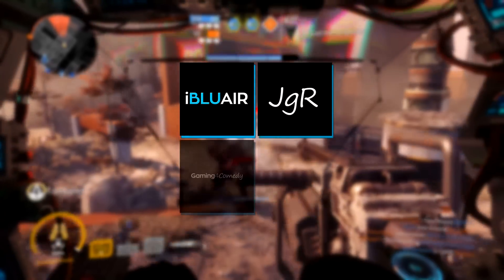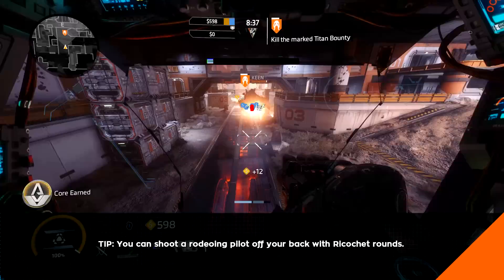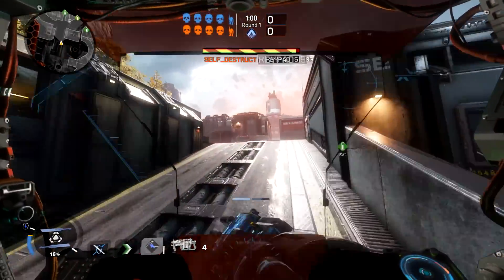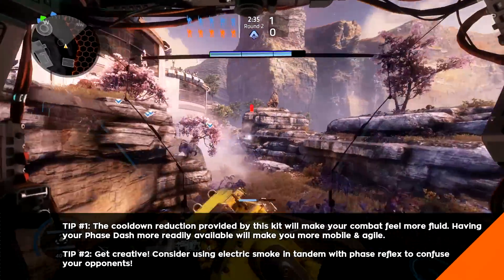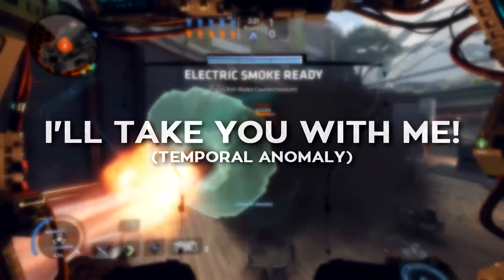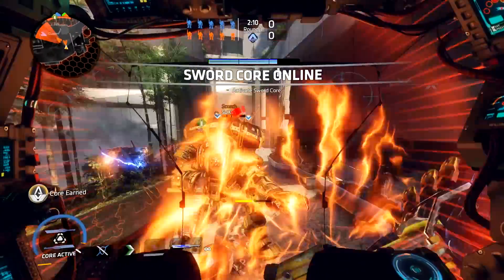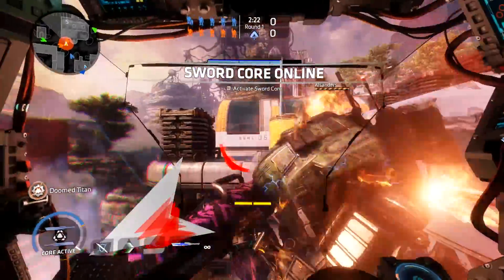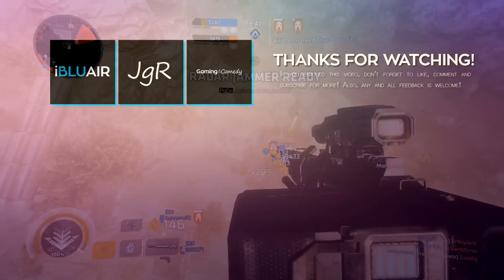TITANFALL 2 - Study the Blade (Ronin Kits)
Rob gives a rundown of Ronin's titan kits. Let's see what tricks the sword wielding titan has up his sleeves.

►A Kings Ransom by Johannes Bornlöf

Steam: Gooner492
Battle.net: Gooner492
Origin: Gooner492_JGR

About TItanfall: Bigger weapons make better friends in Titanfall 2, the epic follow-up to the genre-redefining Titanfall. Respawn Entertainment gives you the most advanced titan technology in its new, expansive single player campaign and multiplayer experience. Combine and conquer with new titans and pilots, deadlier weapons, and feature-rich customization and progression system that helps you and your titan flow as one unstoppable killing force. Unite and destroy. Become One.

Titanfall 2 Multiplayer: Featuring six all new Titans, a host of deadly new technology, and expanded Pilot abilities, Titanfall 2 is an adrenaline-fueled multiplayer experience that continues the Titanfall legacy of elevating the shooter genre.